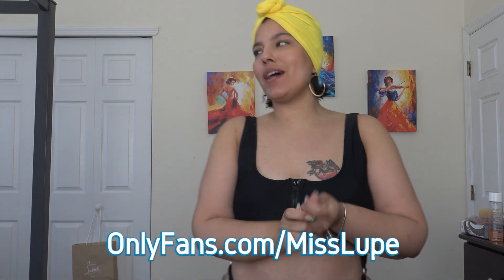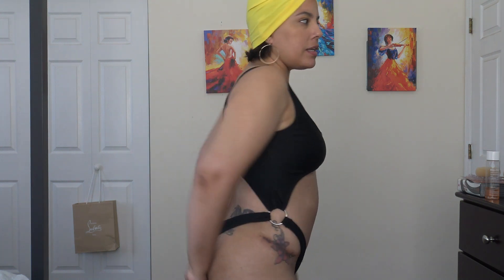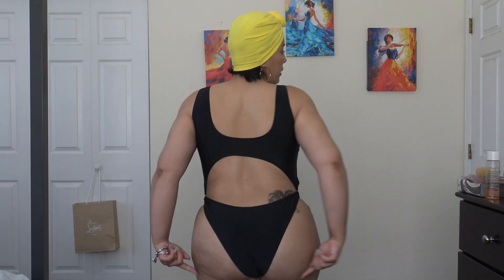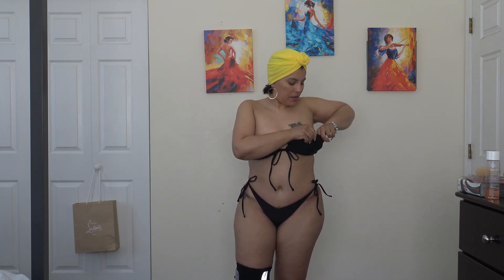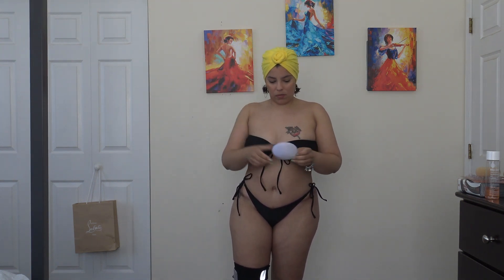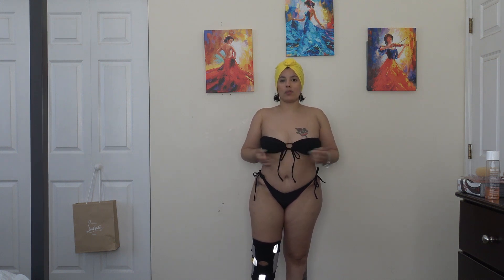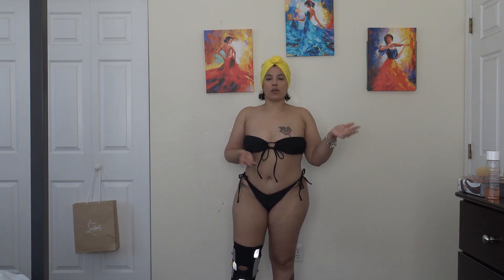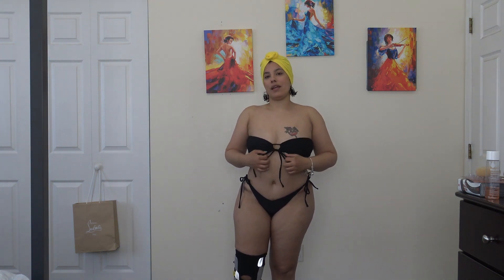Shein SWIMSUIT Try On BEACH READY!